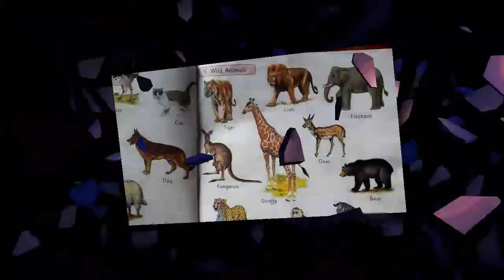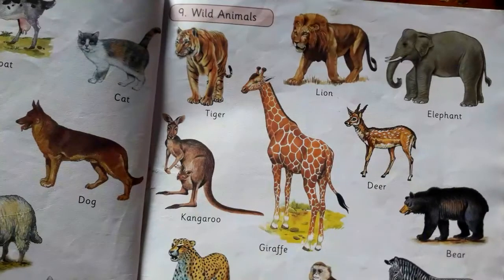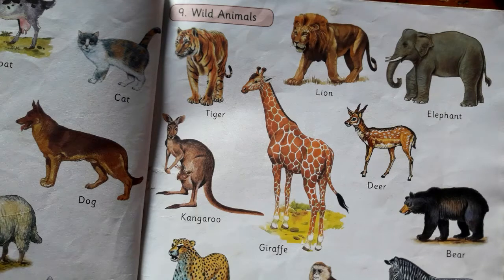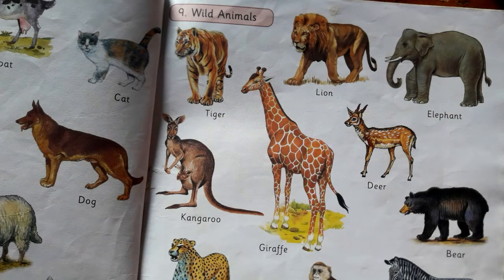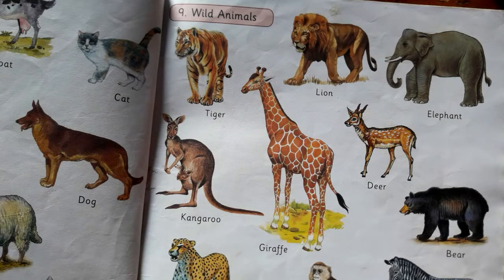Wild Animal's Name|जंगली जानवरों का नाम कैसे पढ़ाया जाए।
In this video I will teach you Wild Animal's Name|जंगली जानवरों का नाम कैसे पढ़ाया जाए.

Very useful teaching aids or teaching toys:

Animal Figure Set

Wooden Number Magnet Set:

Creative's Pre-School Learning, Pack 1
(Shapes, Colours, Numbers and Alphabet)

Creative's Pre-School Learning Pack - 2

Creative's Education Action Words

Creative Educational Story Telling Step-by-Step - 1 (6 Steps)

Creative My Alphabet Flip Book

MY GEARS :-
50MM LENS
CAMERA TRIPOD
TRIPOD FOR MOBILE
VLOG GORILLA POD
LIGHT STAND (SOFTBOX)

ABOUT
This Channel is dedicated to the students. Here We will share all our experiences in our school & Tips how to teach various subjects like English, Maths, Science, EVS and Bengali of Nursery to Upper Classes and special classes of Spoken English and English Grammar.